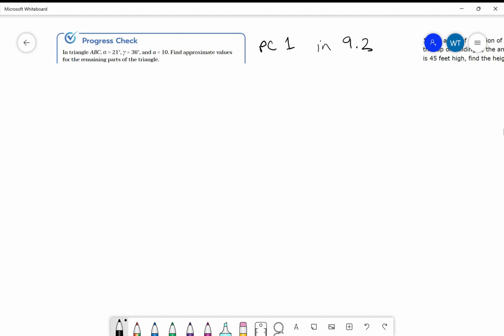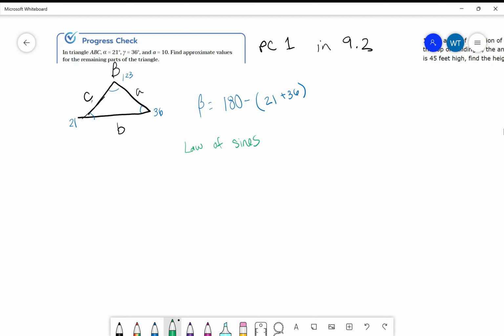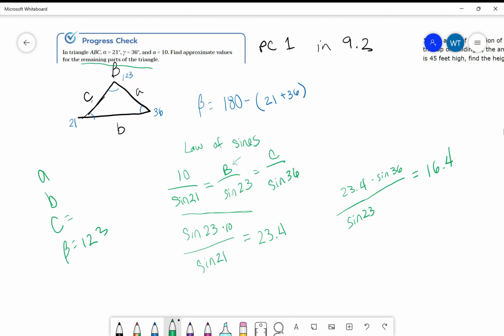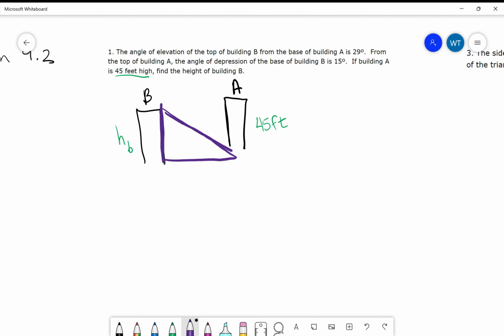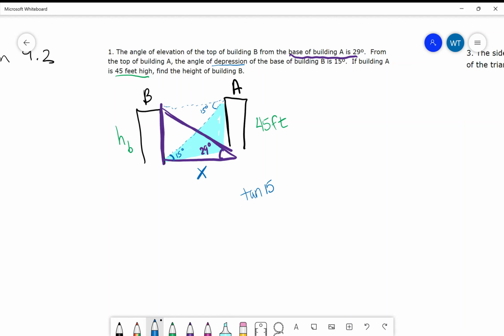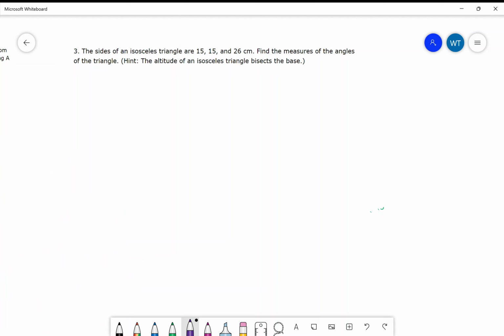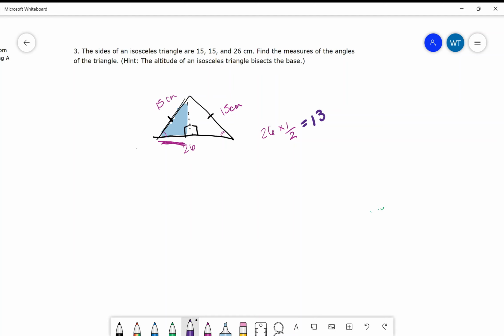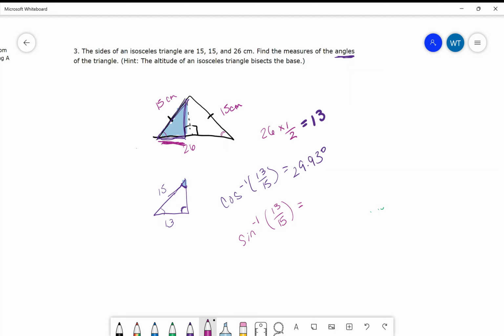Professor Widen and law of sines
CORRECTION:For PC 1 I say sin 23 but i meant sin(123)*.